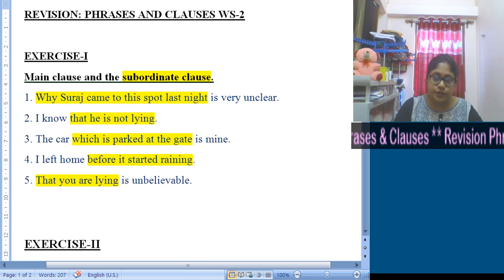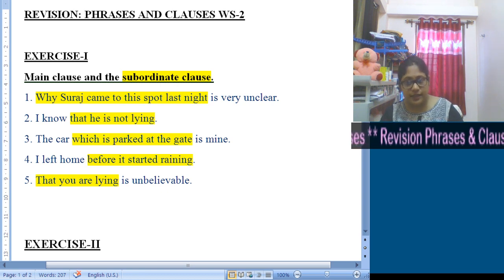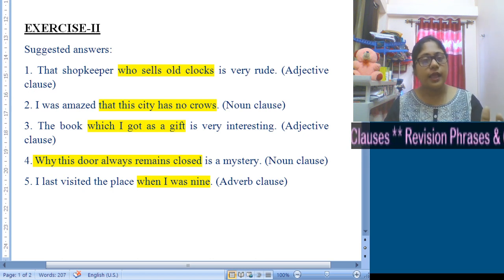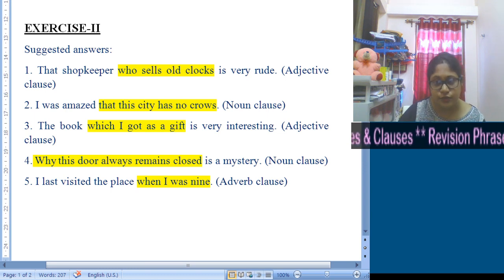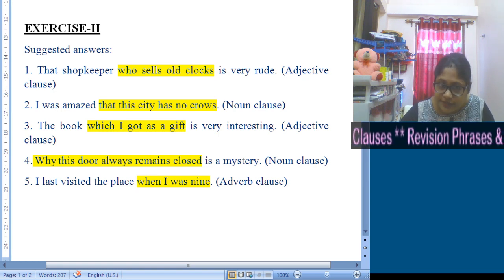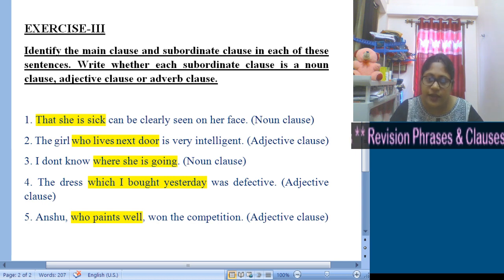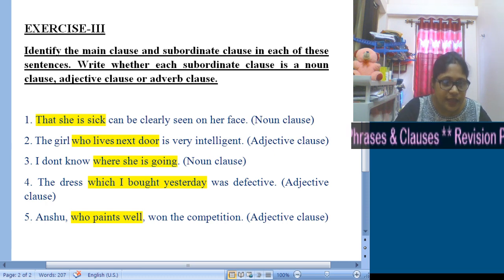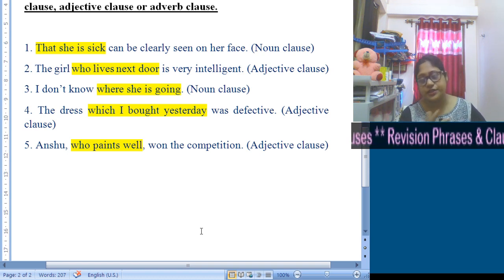CLS VIII ENG I RVSN PH & CL VD2